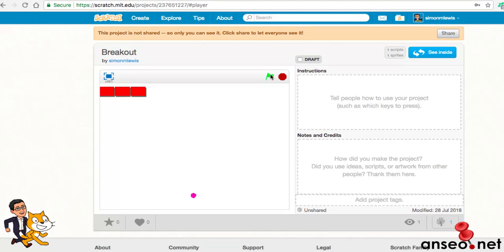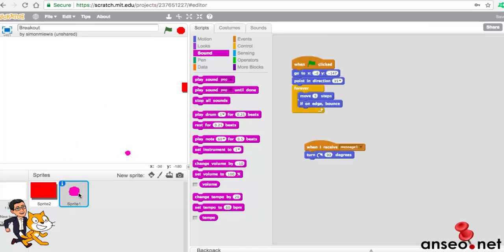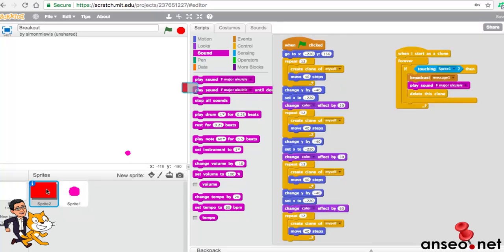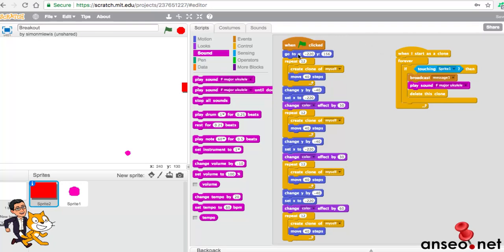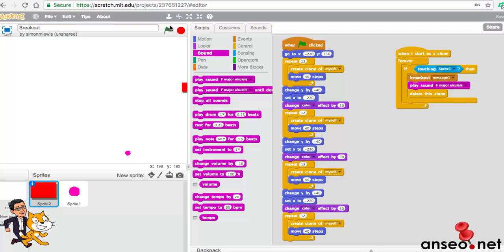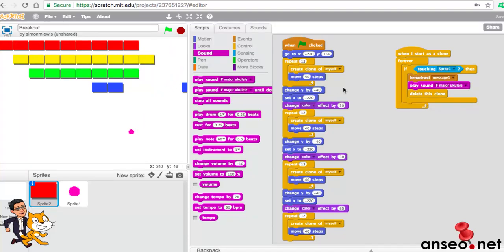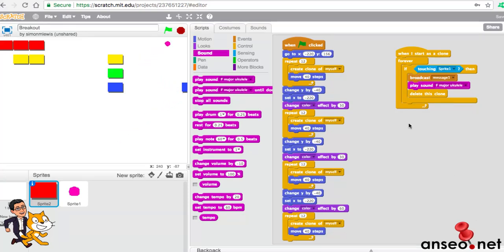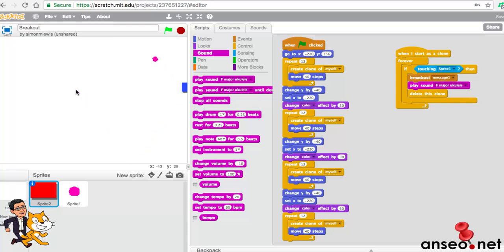Scratch Saturday: Breakout Level 1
This week, we look at clones in Scratch, and what better way to do it than a game with dozens of identical bricks! This project creates the bricks and the ball and lets it bounce around the screen making the bricks disappear. Next time, we'll add the paddle and one or two other things. Over time, we'll have a nice game of Breakout with power ups and maybe some other surprises. Any suggestions, pop them in the comments!